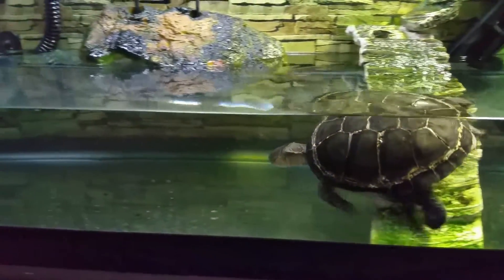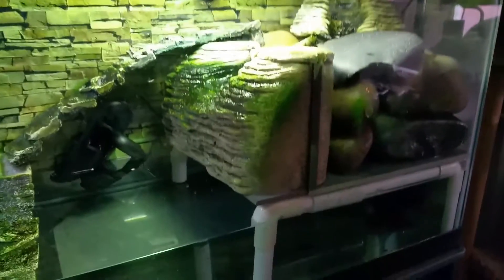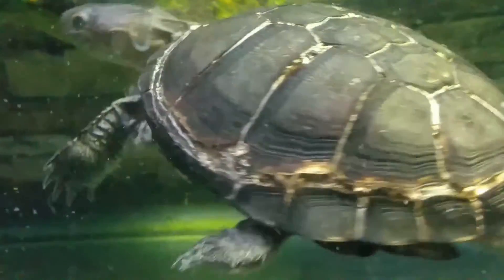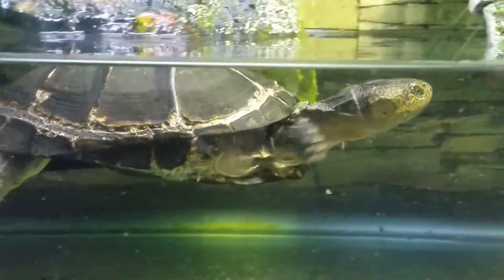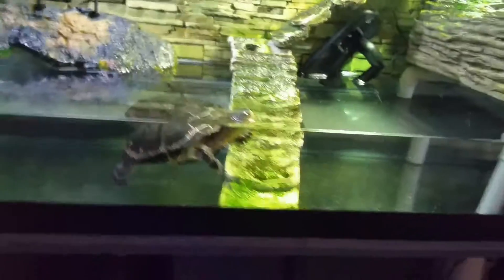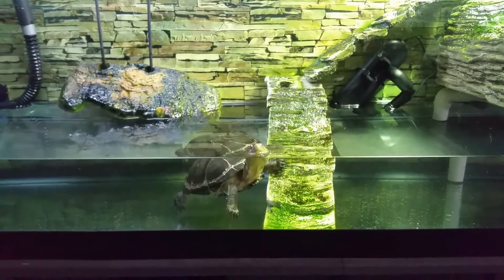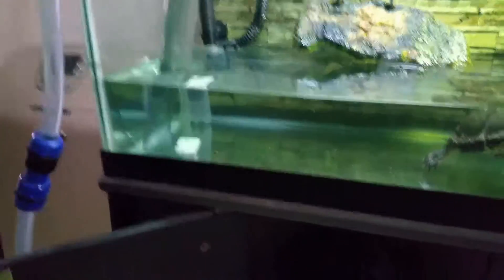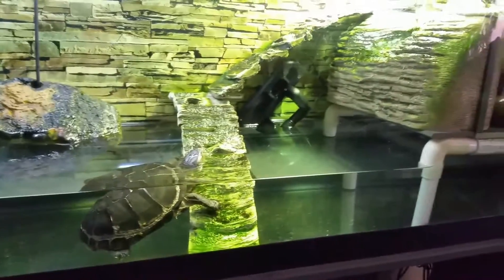TURTLE - HAPPY NEW YEAR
Happy new year from me and my turtles